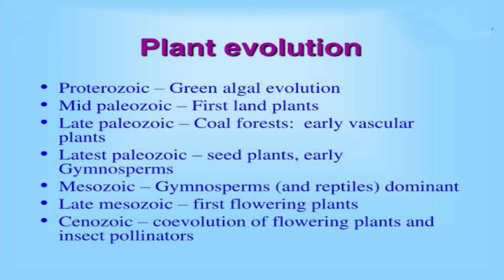Geography | Evolution of Plants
Subject: Geography
Class: BA | BSc
Topic:  Evolution of Plants

Malegaon Dist-Nashik